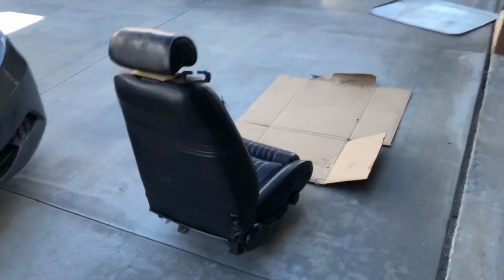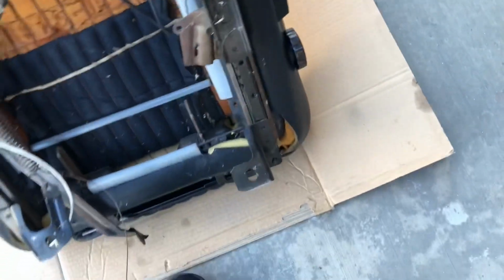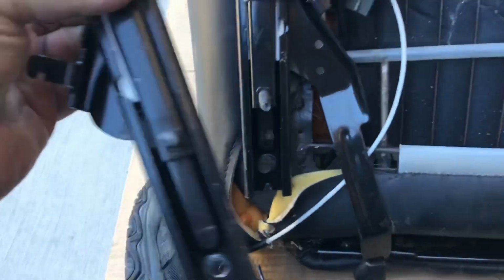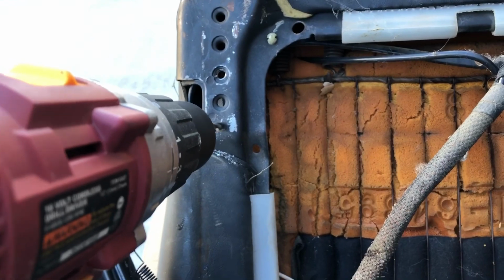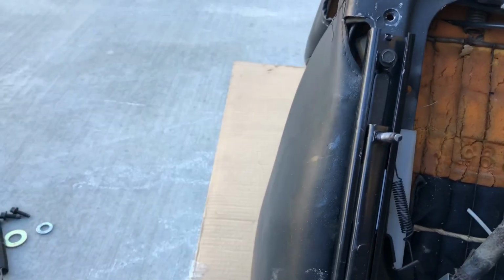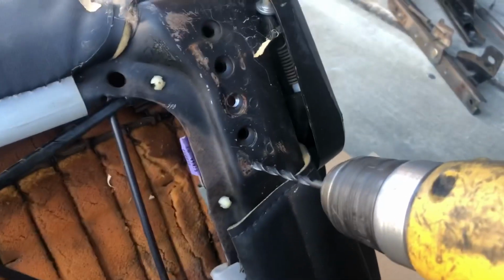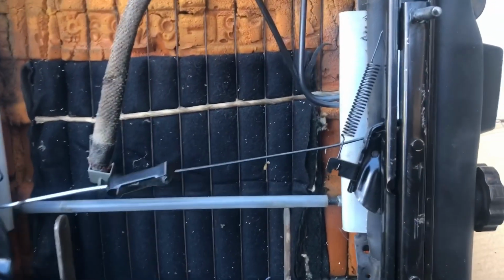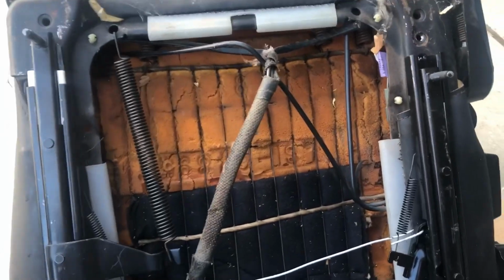Vintage mustang late model foxbody seat swap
Swapping a 90-93 set of foxbody seats into my 66 coupe. 79-04 will all work. 94-04 sits a bit high for my tastes though